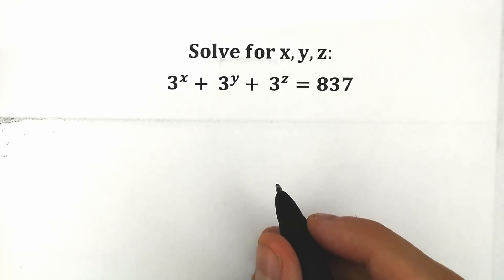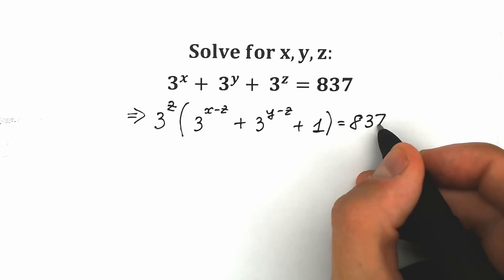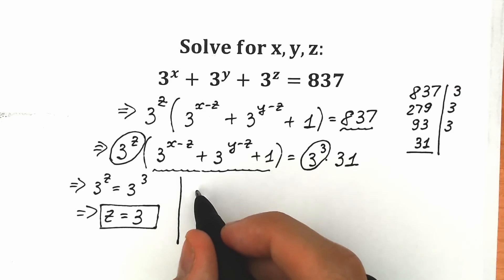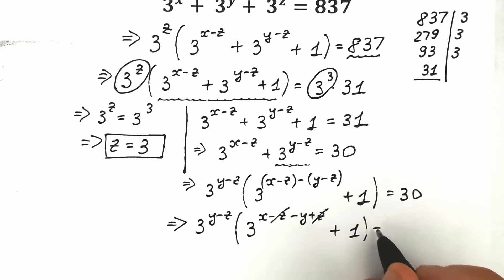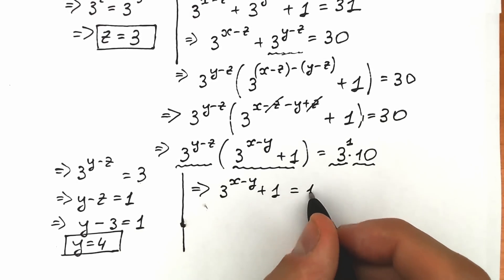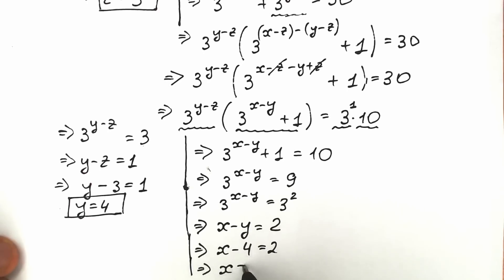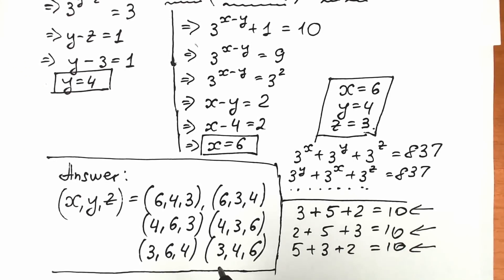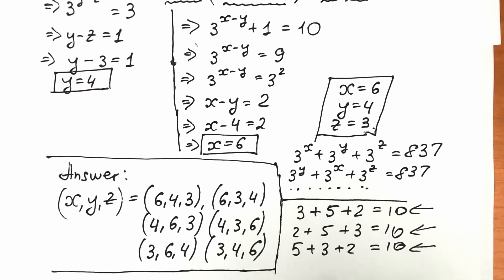A tricky math problem from Stanford University